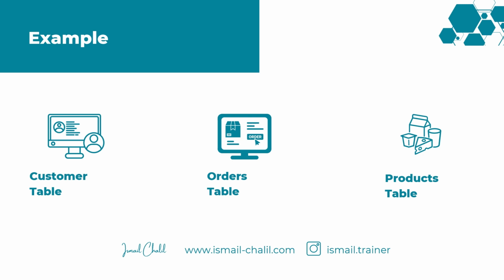Power Pivot for Beginners | Step-by-Step Excel Data Analysis Tutorial | Episode 1 | Introduction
Unlock the secrets of data analysis in Excel with our beginner-friendly Power Pivot series! 🚀 In this comprehensive tutorial, we'll guide you through the essentials of Power Pivot, from importing data to creating powerful data models and visualizations. Whether you're new to Excel or looking to enhance your data skills, this series is perfect for you.

In this video series, you will learn:

What is Power Pivot and why you should use it.

How to enable and set up Power Pivot in Excel.

Importing data from various sources.

Creating relationships between data tables.

Building basic DAX formulas for calculations.

Visualizing data with PivotTables and PivotCharts.

Don't miss out on mastering Power Pivot and unlocking valuable insights from your data!